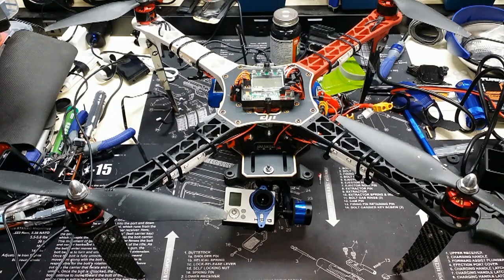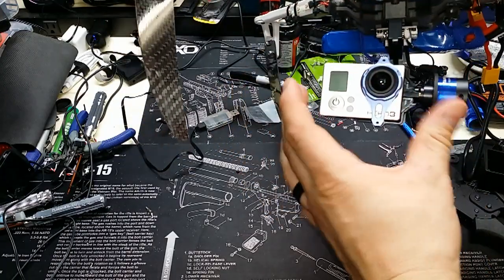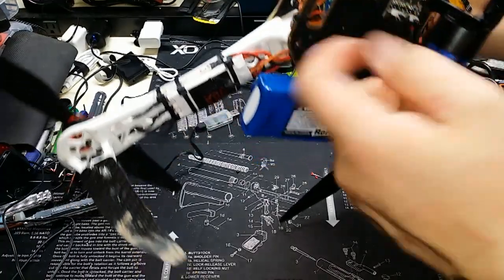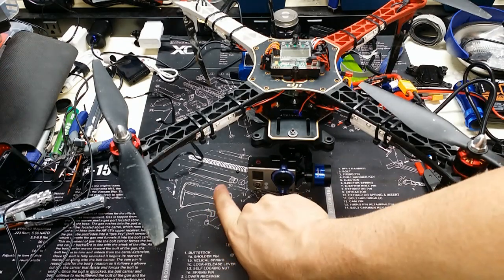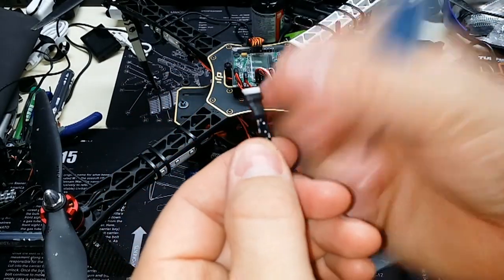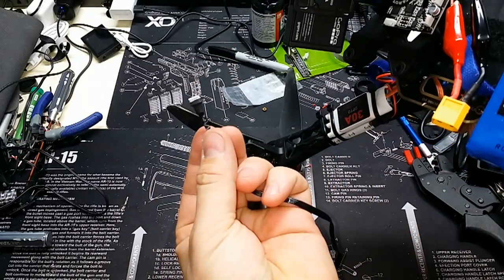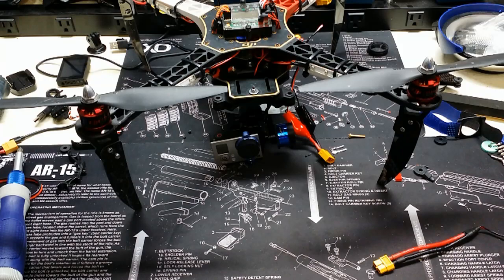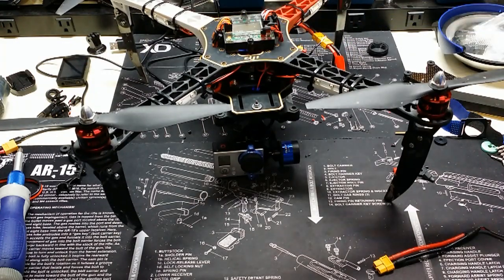DJI F450 Quadcopter Drone - Tarot Gimbal Setup, Install, Studder Fix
Install and Setup of Tarot 2D Gimbal on a DJI F450 Quadcopter.  Also show the settings to fix gimbal studder when first powering on unit.  For more info and detailed pictures, head to my Blog.